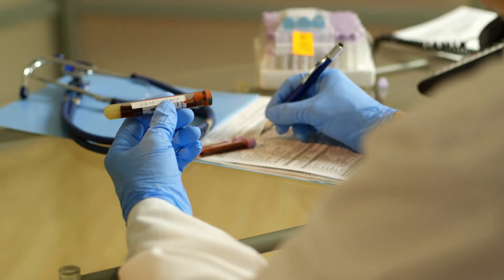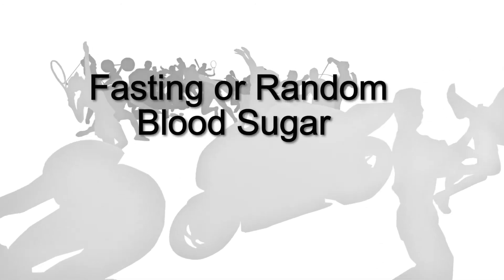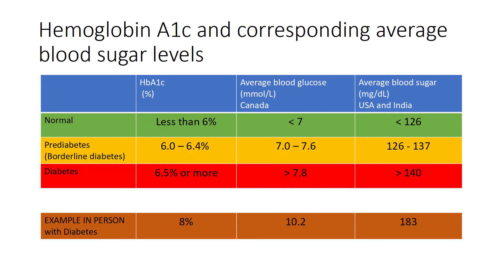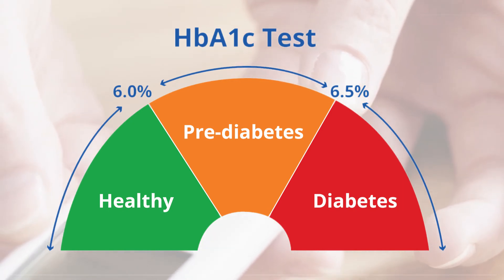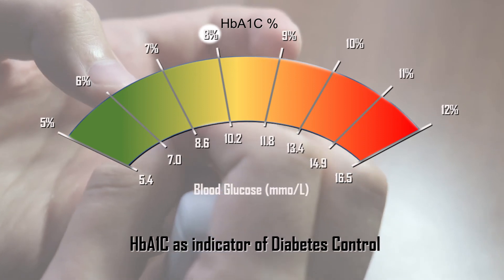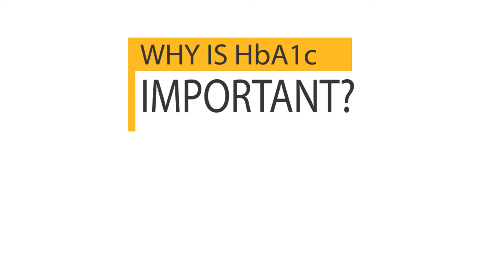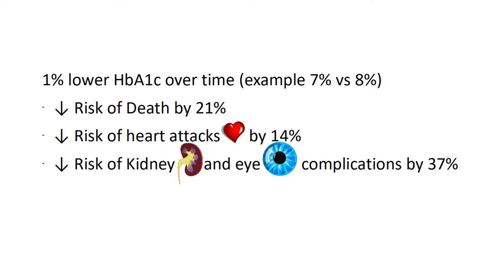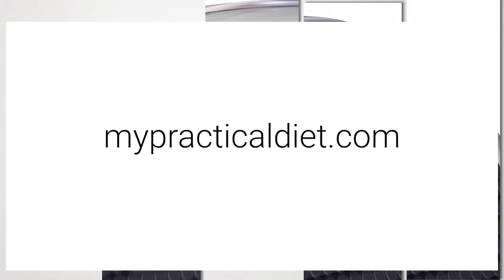What is HbA1c or Glycated Hemoglobin test for Diabetes - A simple explanation| Dr. Nikhil Gupta MD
The interpretation of HbA1c or Glycated Hemoglobin test results can be somewhat confusing! It is a commonly used and very important test to diagnose and monitor Diabetes.  Watch Diabetes and Endocrinology specialist Dr. Nikhil Gupta, MD explain in a simple way how to interpret the results of this test!

My Practical Diet Nutrition and Weight Loss Porgrams - Medically Supervised by Doctors and Registered Dietitian
Greater Toronto Area (Brampton, Markham, Online)